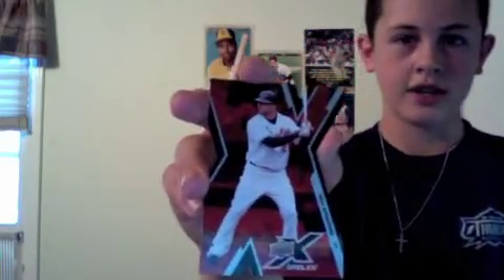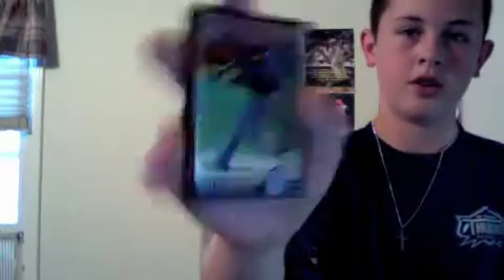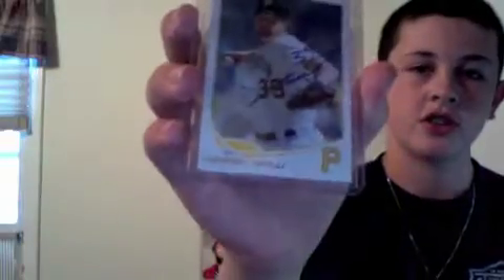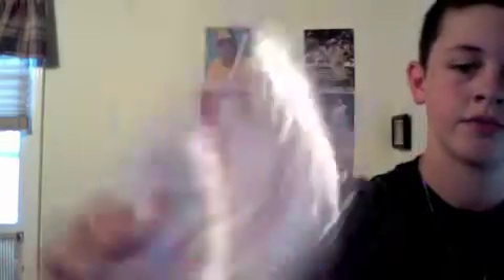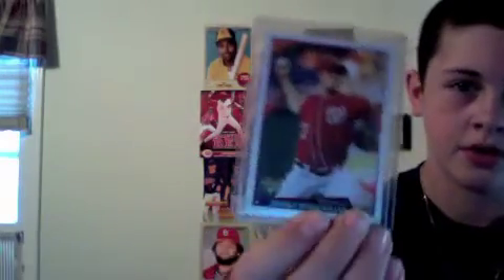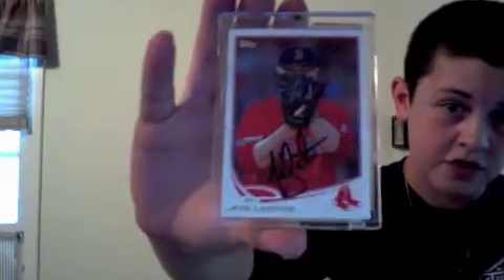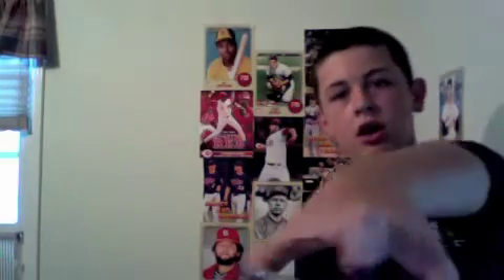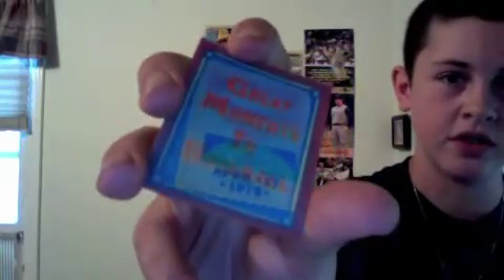Updated FT/FS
LMK